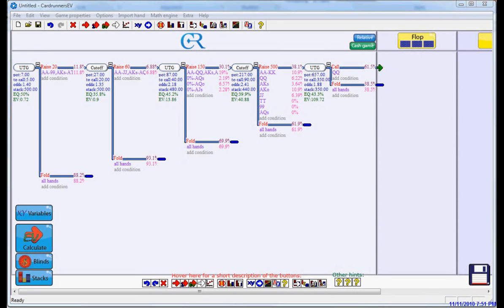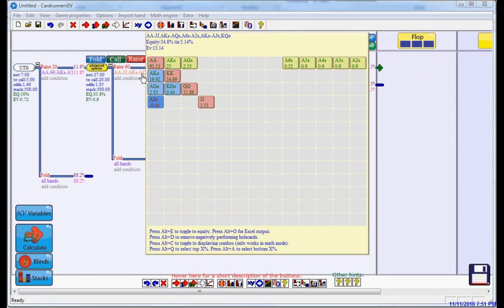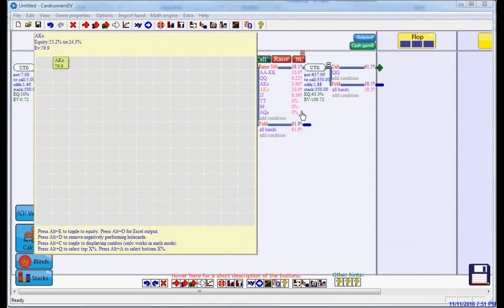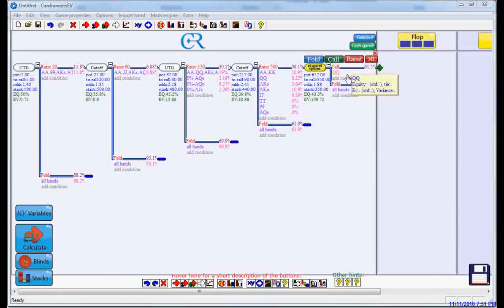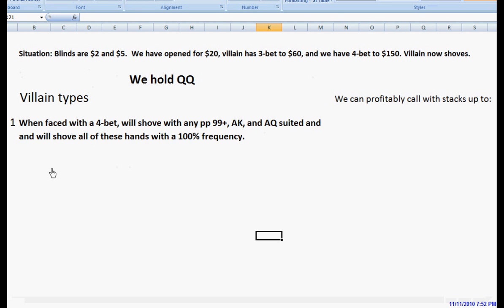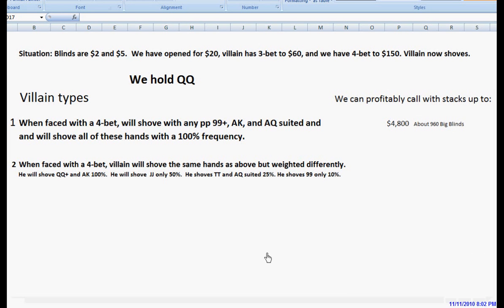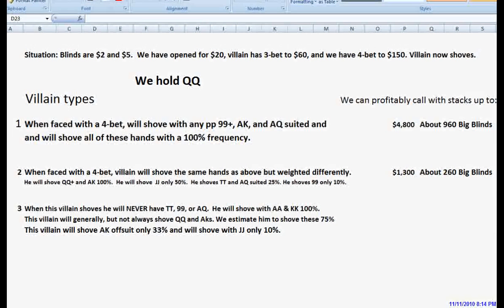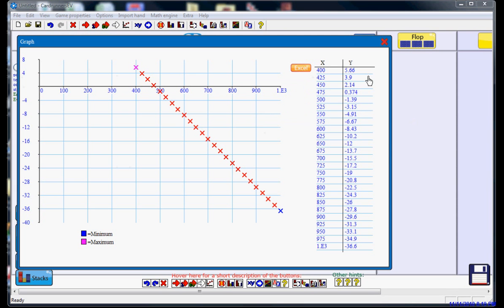Game Theory Poker 29.wmv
We examine the ev for calling shoves with AK and QQ after we have opened, faced a 3-bet, and have 4-bet to 2.5x the amount of the 3-bet. The villain shoves and we must decide whether to call or fold.  This video does simulations to find the ev of calling with these hands against five different player profiles and looks at how our ev changes with stack sizes.